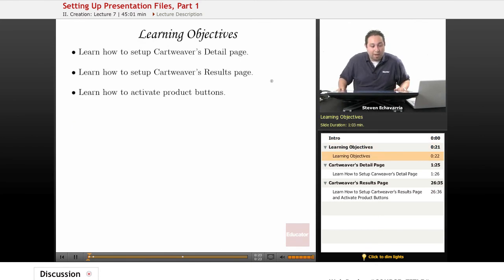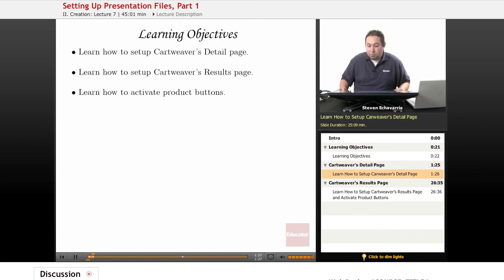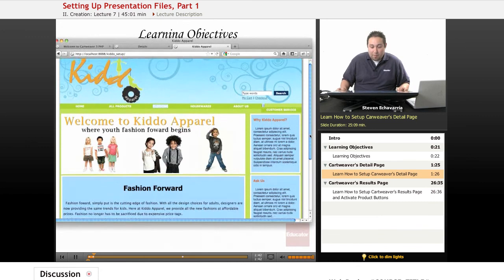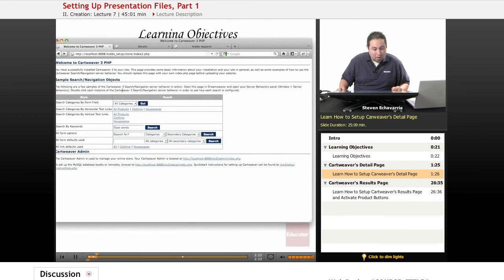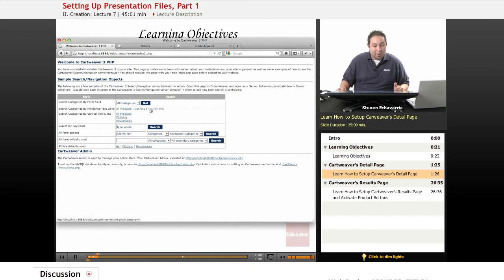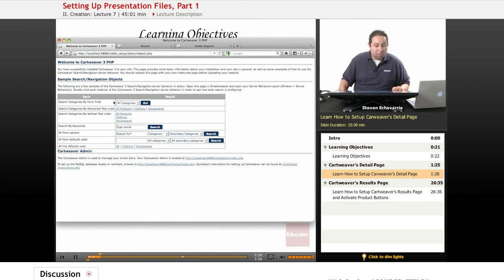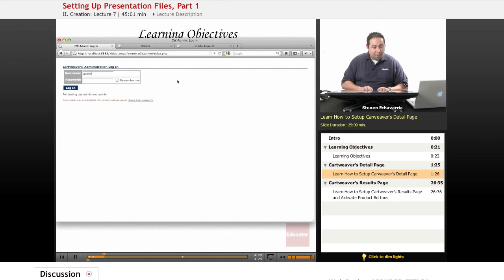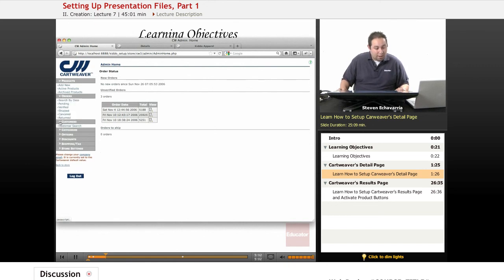Web Design - Cartweaver Detail Page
Other Computer Science subjects include Java, HTML, PHP, JavaScript, CSS, Wordpress, and XML, with more coming soon. We also offer math/science help from middle school through high school all the way to college level courses.